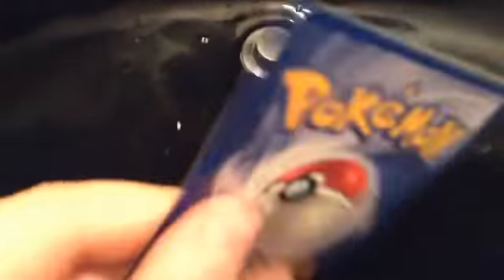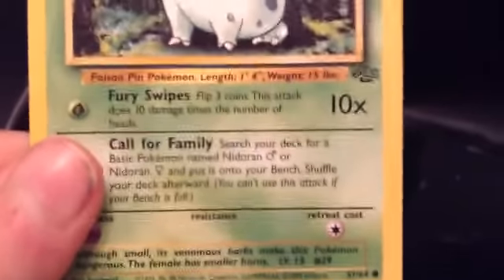How to tell if you have a fake Pokémon card 😮